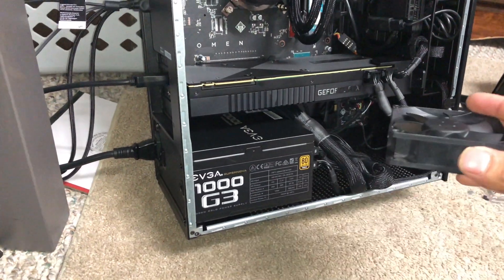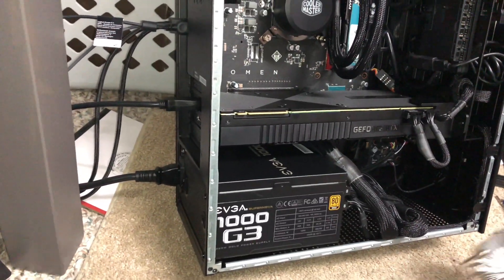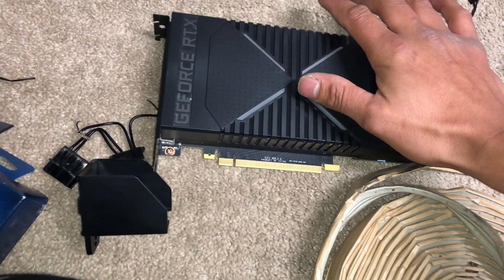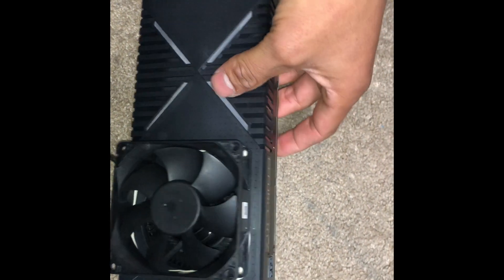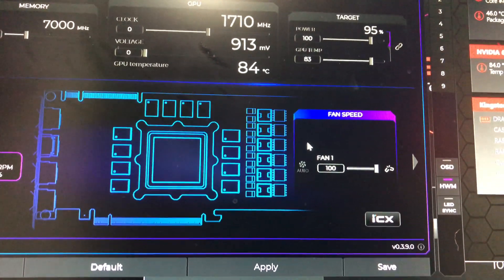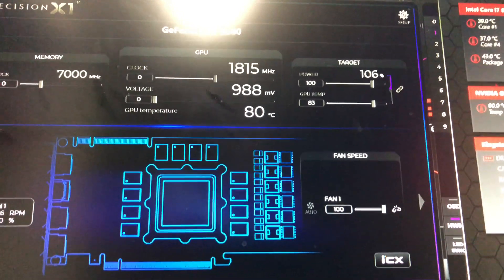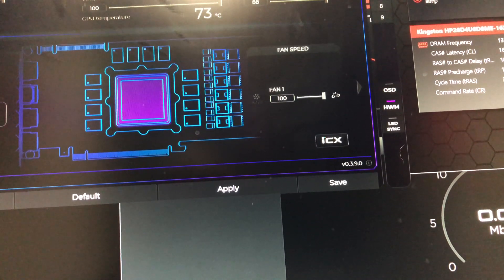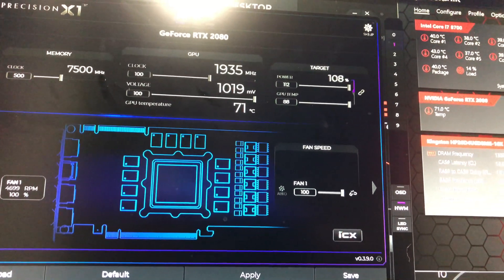RTX 2080 blower style GPU fan mod temporary fix. Read describe!!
Just using a 80mm fan to hep the blower type gpu cool down.

This is a temporary fix!! And you should always keep the rpms slower than the GPU fan!